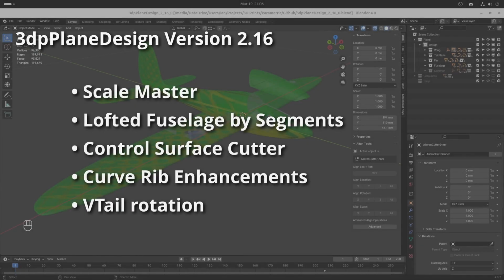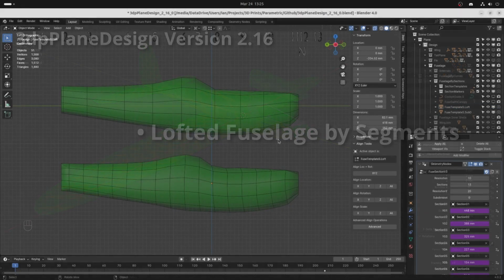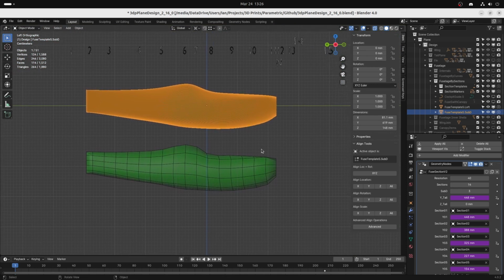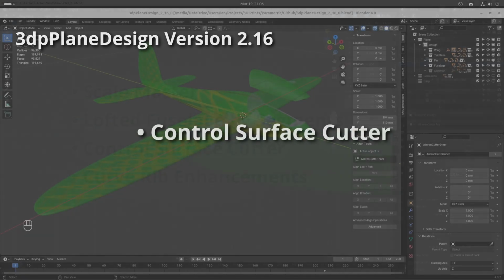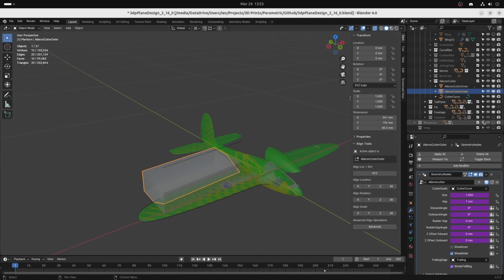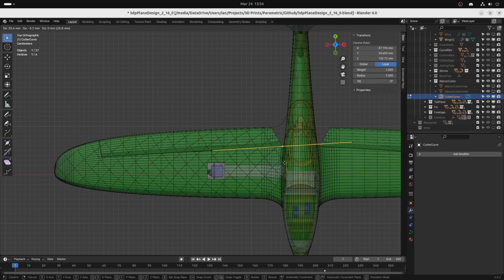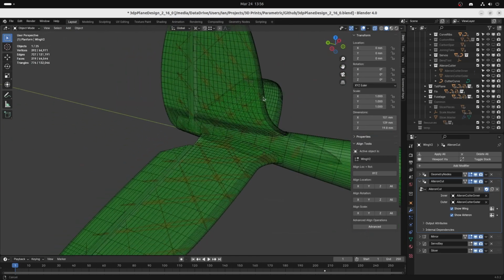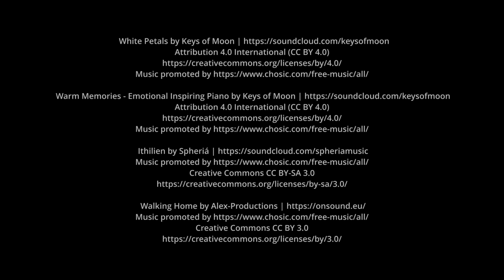3DP Model Plane Design using Blender Geometry Nodes - Part 6 - Updates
I've made a set of tools for Blender using Geometry Nodes that allow for an interactive and parametric design of 3DP printed model aircraft.

This is Video 6 in a set of videos that I've done to document the tools. This video covers four updates:
• Scale Master
• Lofted Fuselage by Segments
• Control Surface Cutter
• Curve Rib Enhancements